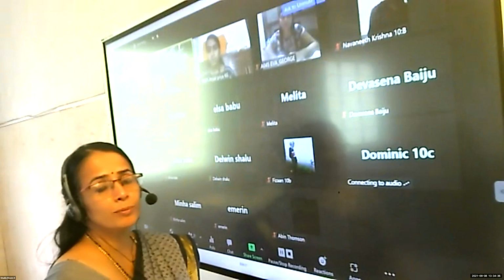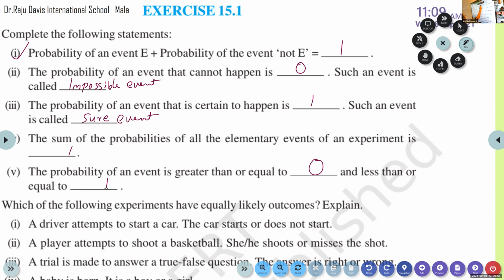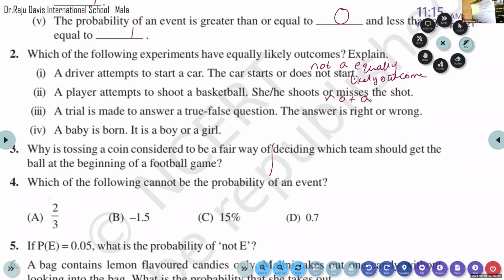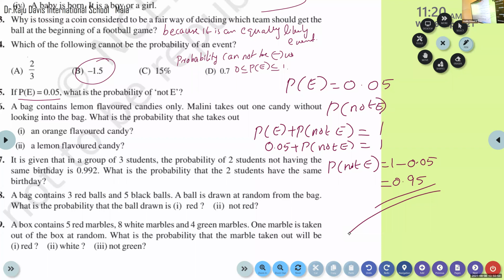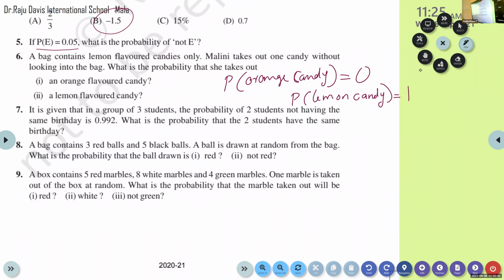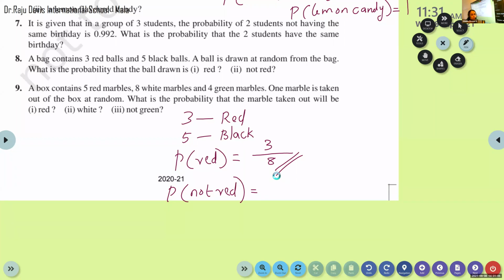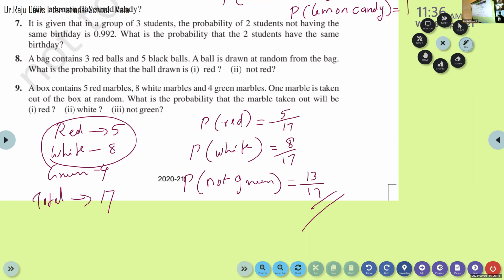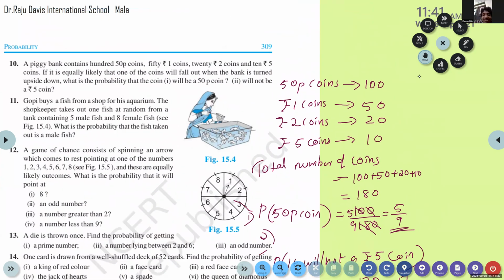Dr Raju Davis International School | CLASS 10 MATHS PART2 | 08 -09-2021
CLASS 10 MATHS  PART2  PROBABILITY